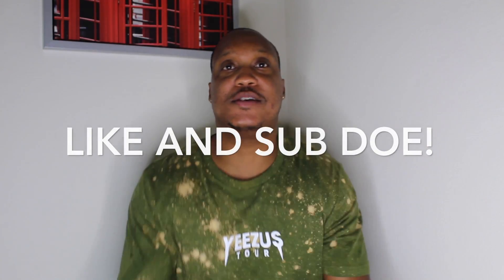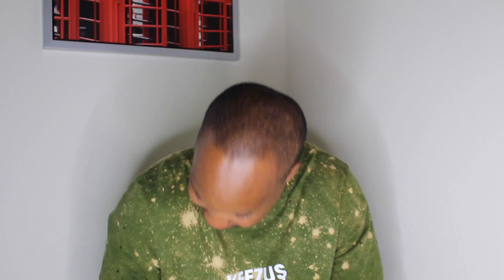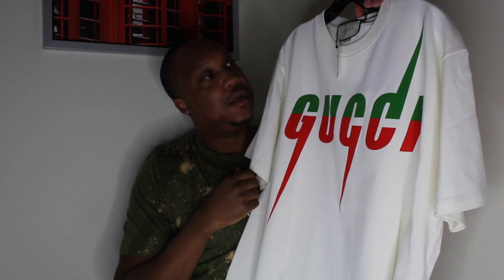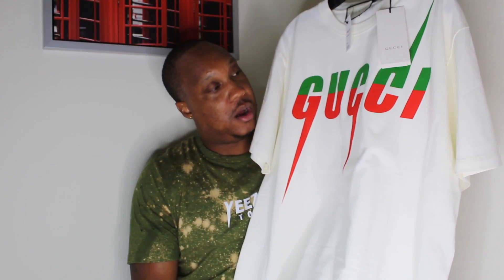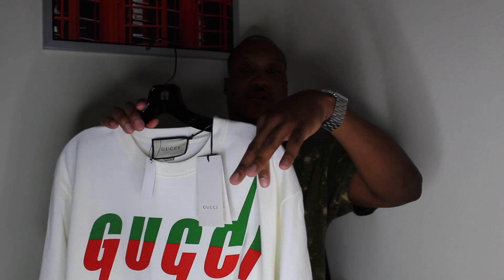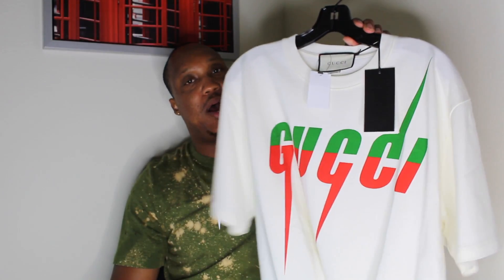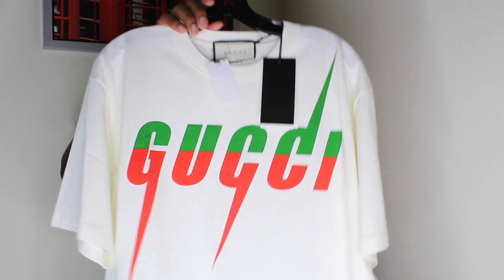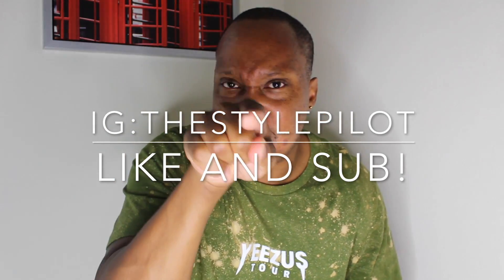Gucci Blade Print T- Shirt